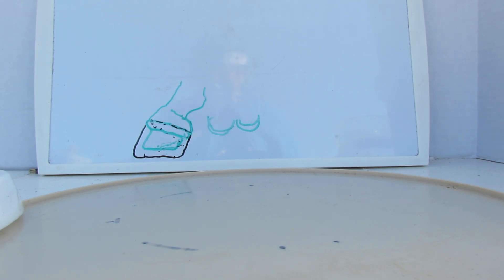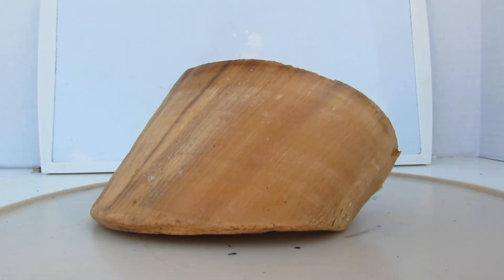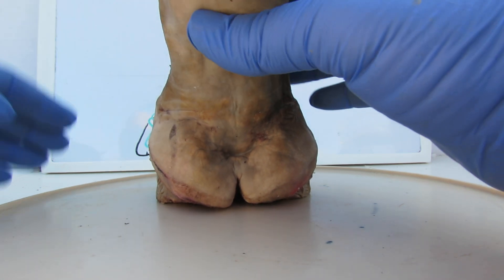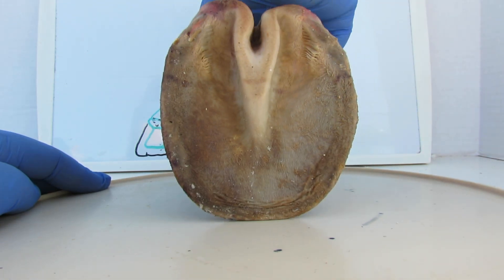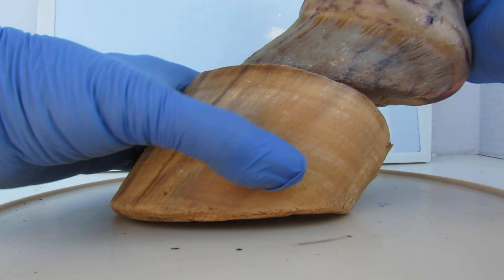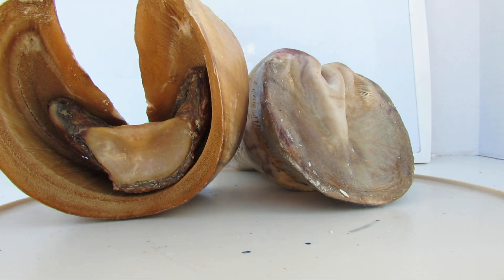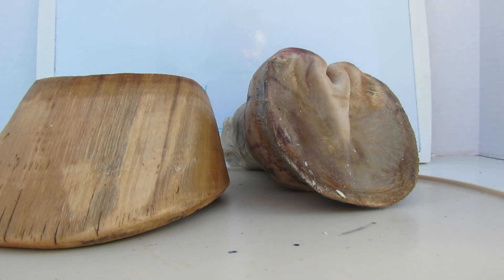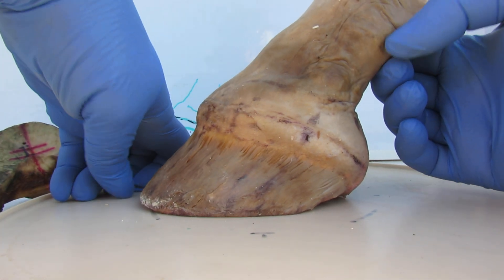This Is Your Horses Real Foot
Until mankind starts realizing the horses foot is not just a capsule with parts in it, we will continue to have epidemics of varrious lameness issues. When you do not know the true anatomy and that your horse has a whole foot inside that capsule, you can not interpret what is going on with the foot correctly. You also can't trim or shoe correctly. You also can't look at your horses foot and tell if it is correct or headed towards problems. This video shows you the horses true foot so that you can start to understand it in  order to know if your horses has good feet or if he is being trimmed in a way that will lead to serrious problems in the future, if it hasn't already. You can help your horse by learning the truth about his feet.